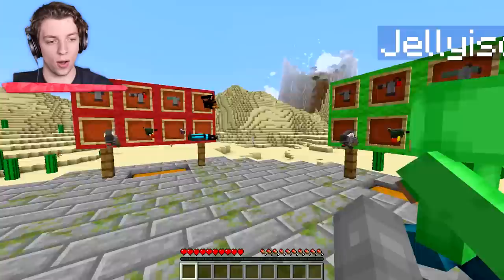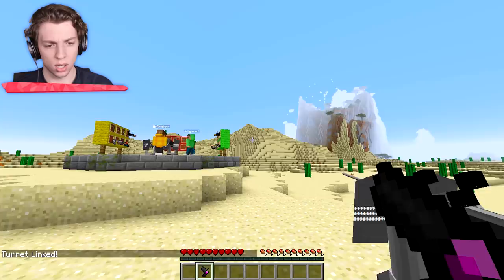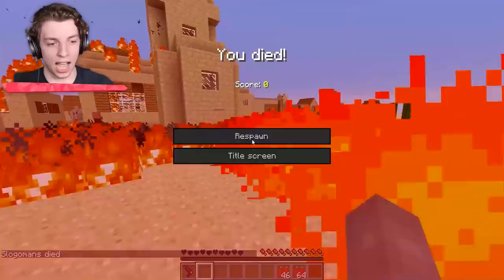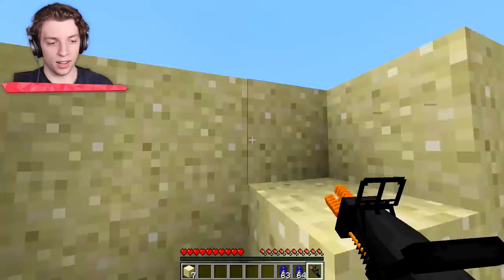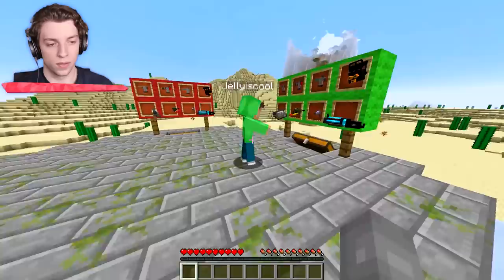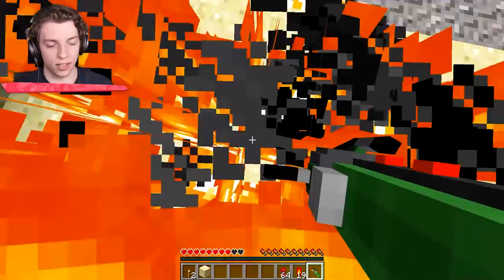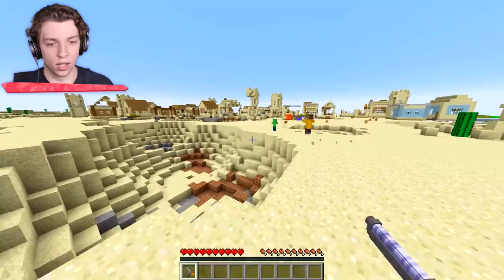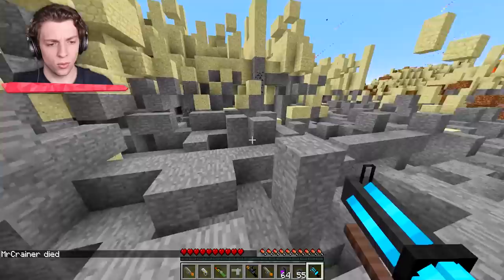Testing NEW SPECIAL TURRETS On My FRIENDS! (Minecraft)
We're testing out a bunch of mega destruction turrets in Minecraft!